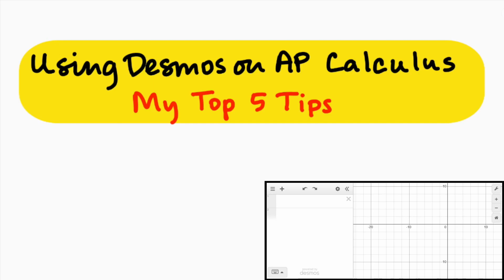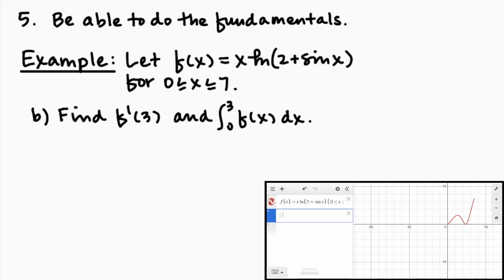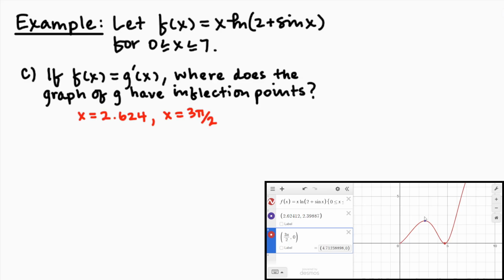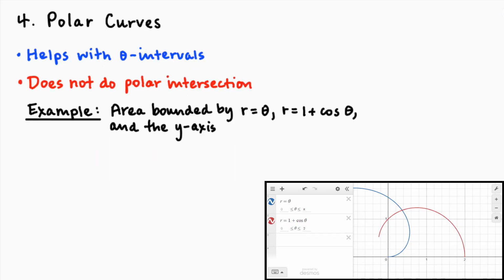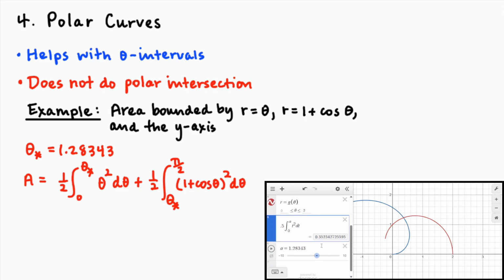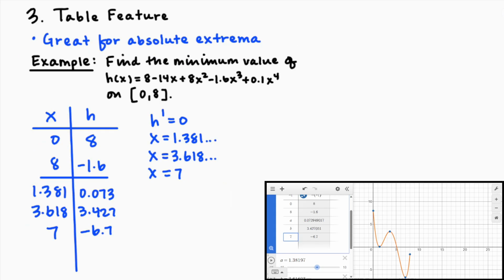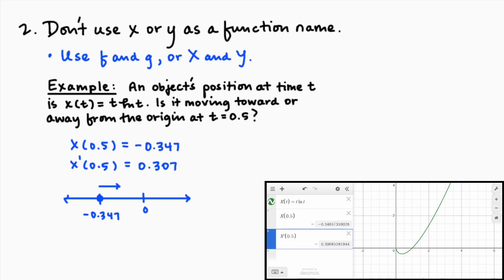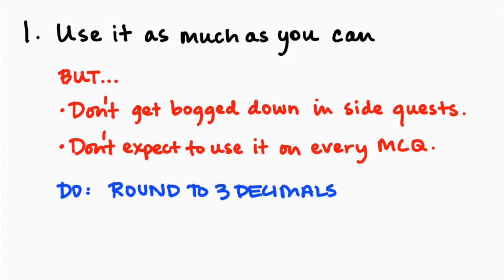Top 5 Tips for Using Desmos on the AP Calculus Exam